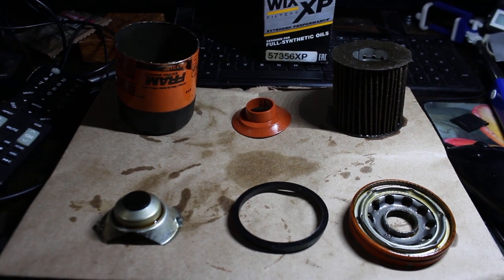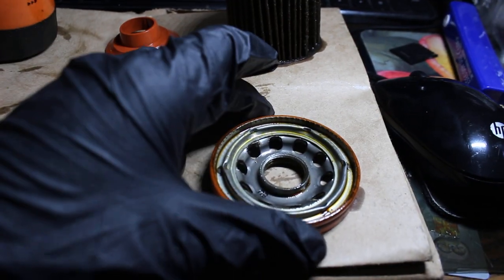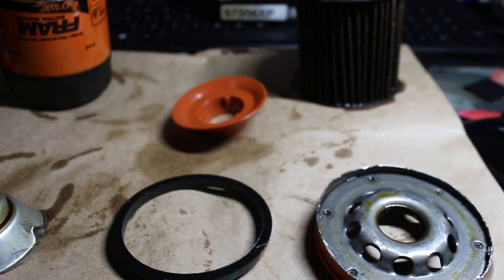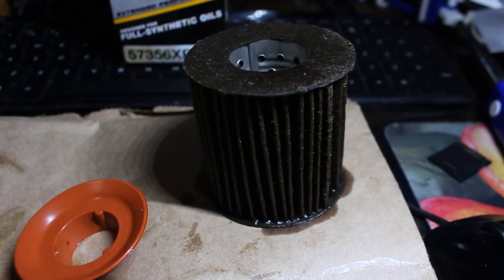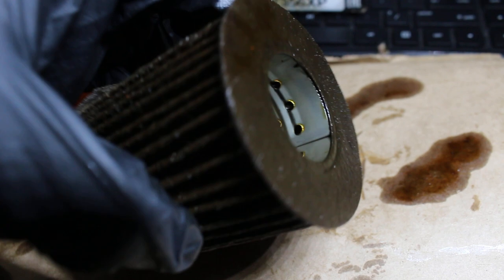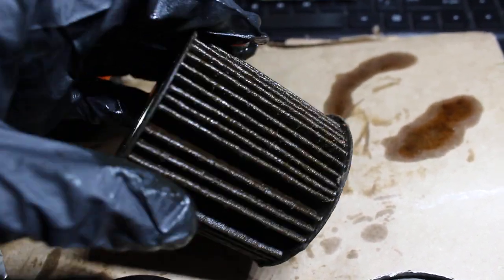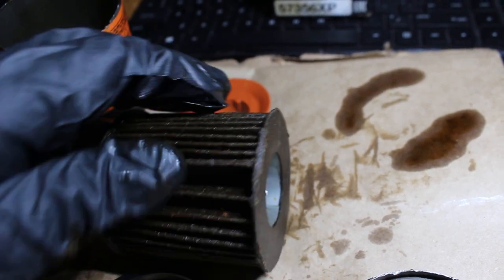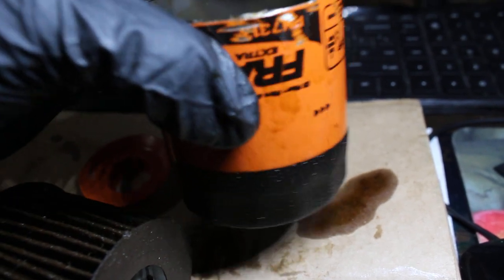10,000 miles with Fram Extra Guard.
Here is a dissection of the orange Fram Extra Guard. This filter was used on a 2012 Honda Civic 1.8 liter for around 10,000 miles(16,093 KM) I personally would not use this filter but I used this improved Fram to see if the construction could withstand the extremes of an engine after 10,000 miles. I can conclude this filter definitely withstood the extremes. A great video that compares the former fram extra guard with the new and improved version